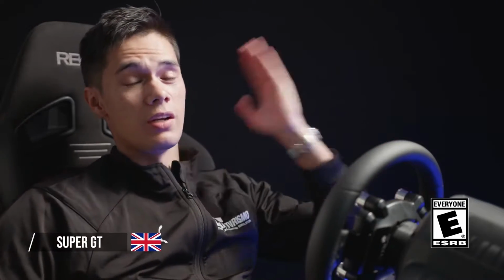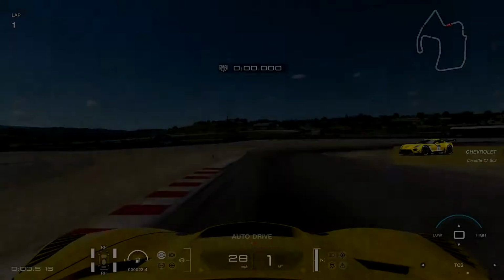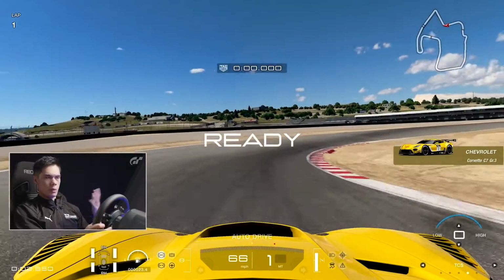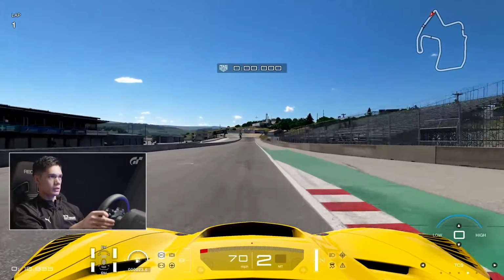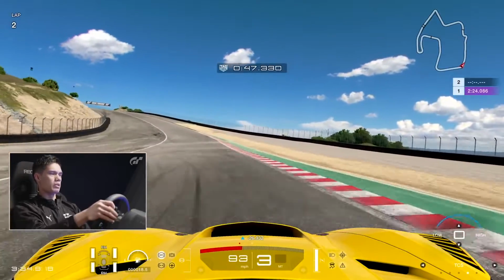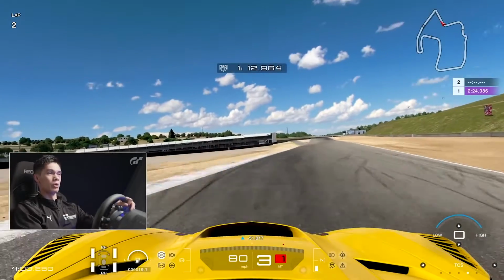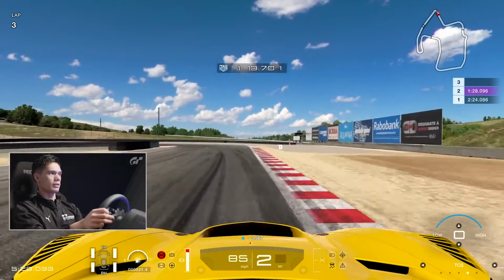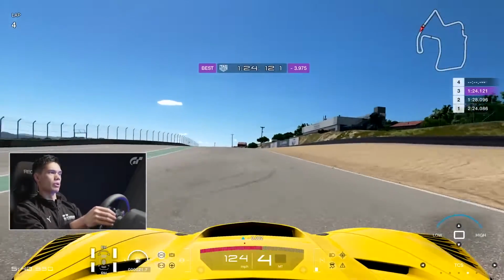Gran Turismo Sport Laguna Seca Walkthrough PS4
Gran Turismo is a series of racing simulation video games developed by Polyphony Digital. Developed for PlayStation systems, Gran Turismo games are intended to emulate the appearance and performance of a large selection of vehicles, nearly all of which are licensed reproductions of real-world automobiles.
First release: Gran Turismo; December 23, 1997
Latest release: Gran Turismo Sport; October 17, 2017
Creator: Kazunori Yamauchi
Designers: Kazunori Yamauchi, Takeshi Yokouchi, Hirotaka Komiyama
Developers: Polyphony Digital, Sony Interactive Entertainment

The Gran Turismo series is developed by Polyphony Digital and produced by Kazunori Yamauchi. Gran Turismo can trace back its origins to 1992, when Kazunori Yamauchi set out with a group of seven to develop the original Gran Turismo, which took five years to complete

The appeal of the Gran Turismo series is due significantly to its graphics, a large number of licensed vehicles, attention to vehicle detail, accurate driving physics emulation, and the ability to tune performance, hence the subtitle "The Real Driving Simulator", incorporated to the franchise's iconography since Gran Turismo 4. Handling of the vehicles is modeled on real-life driving impressions, tuning is based on principles of physics, and the sound of the vehicle's engine is based on recordings of the actual vehicles. The game has been a flagship for the PlayStation console's graphics capabilities, and is often used to demonstrate the system's potential.

Although Gran Turismo has an arcade mode, most gameplay derives from its simulation mode. Players start with a certain number of credits, usually 10,000, which are used to purchase vehicles from several manufacturer-specific shops, or (more likely at the beginning) from used car dealers, and then tune their car at the appropriate parts store for best performance. Certain events are open only to particular types of vehicles. In order to enter and progress through more difficult races, a license-testing system has been implemented, which guides players through skill development. Players may apply prize money won in events to upgrade their existing car or buy a new one, collecting a garage of vehicles.

Don't forget to support by giving a ...